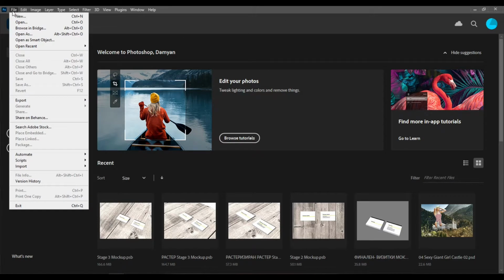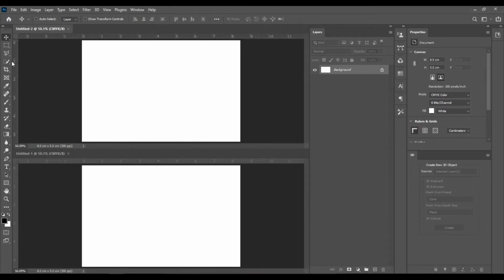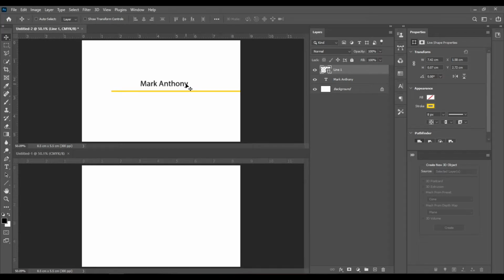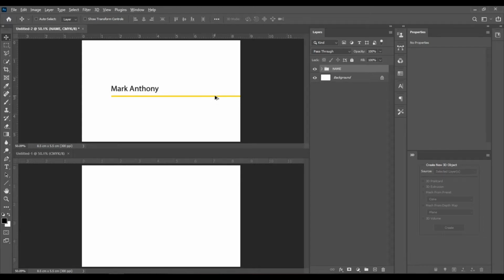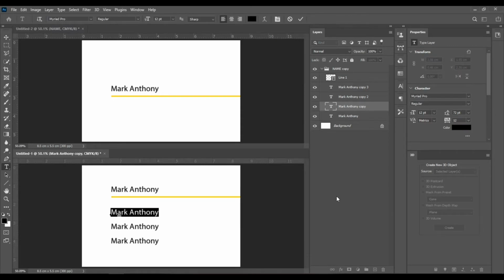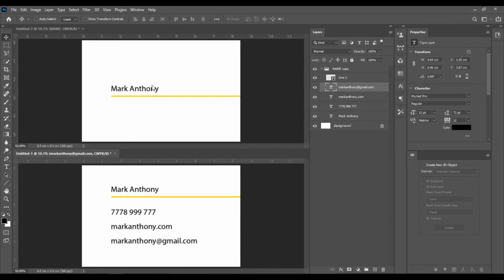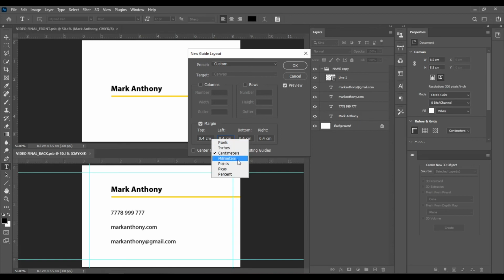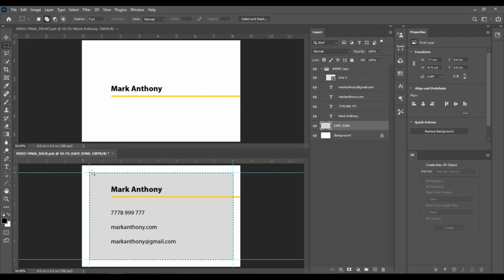Photoshop Tutorial - Business Card Minimalist Design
In this tutorial you'll learn how to design a clean and simple business card in Adobe Photoshop 2021.  Learn how to use smart guides when you design a business card.